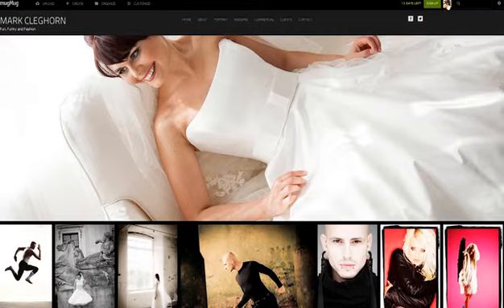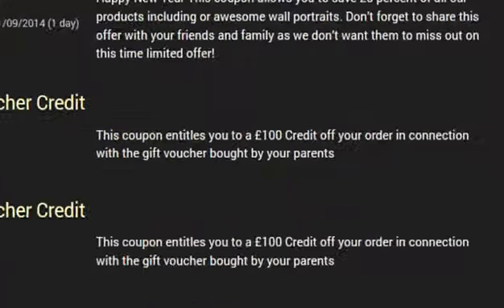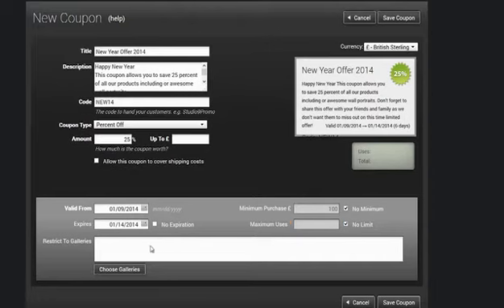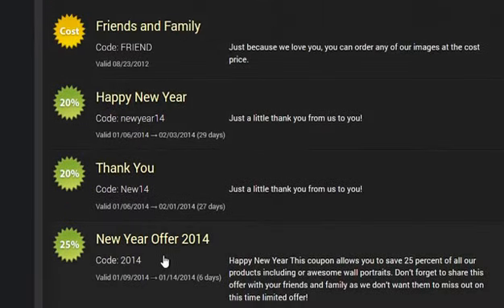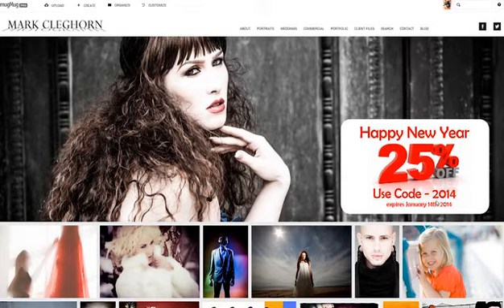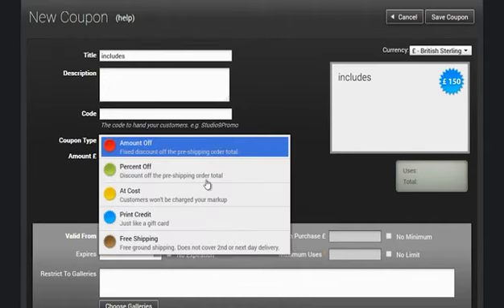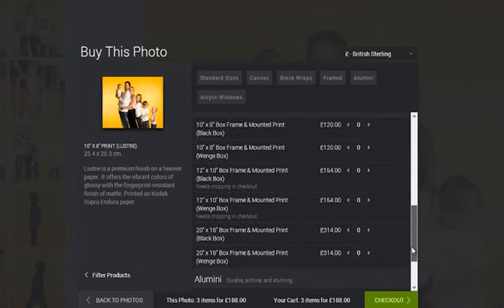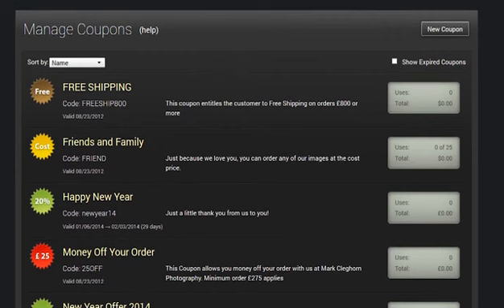SMUGMUG - Making Money With Coupons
In this film we show you how to use and create Coupons with SmugMug.

Coupons are an incredible tool to boost profits in your business. In this film we show you how to create and use coupons within SmugMug.

With SmugMug you can Upload unlimited photos with SmugMug Pro. You get a customizable website, complete pricing control and seamless integration with top pro lab. It's beautiful, easy and cost-effective. Impress your clients with gorgeous galleries and easy checkout and let SmugMug handle the rest so you can shoot more.

To see more films on website design and how to create a SmugMug website go